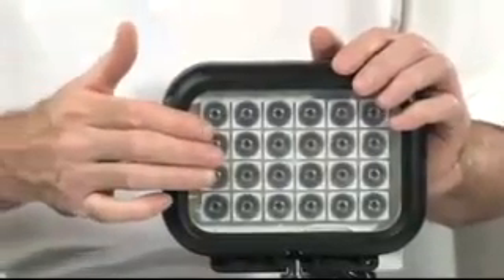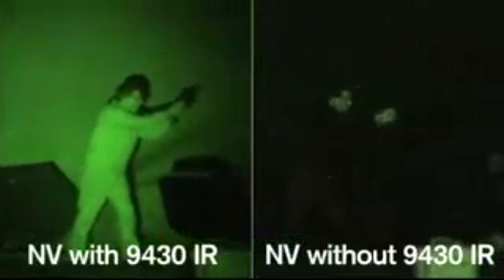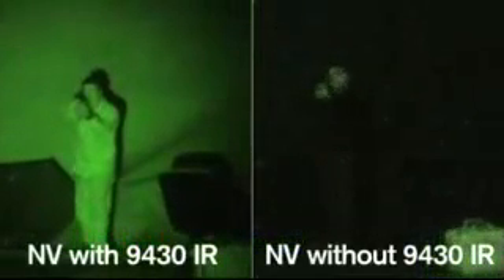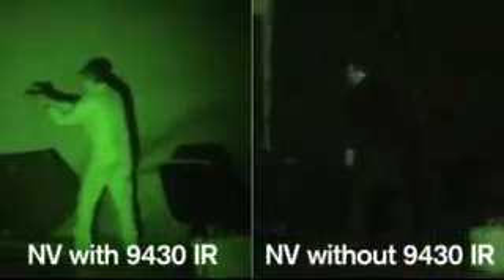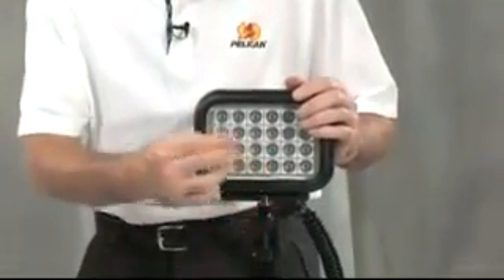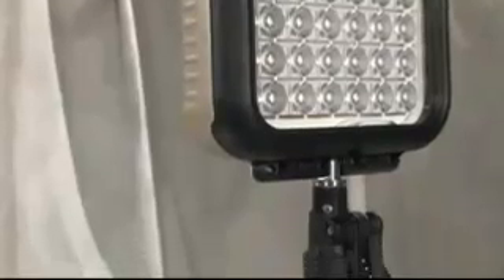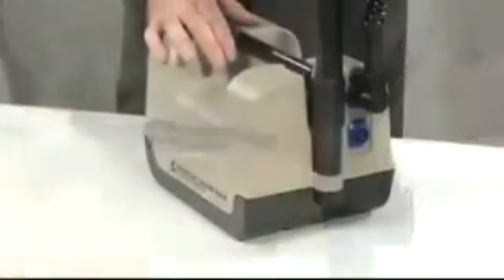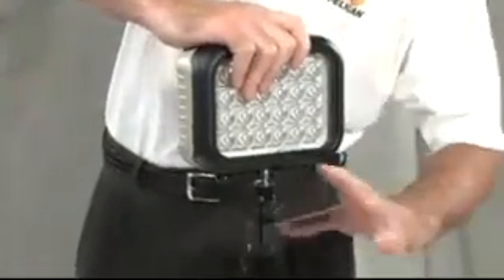Pelican 9430IR Remote Area Lighting System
Pelican's 9430IR is a portable, battery powered, infrared spotlight which uses multiple LED lamp modules.  This light is especially useful with military or police forces.